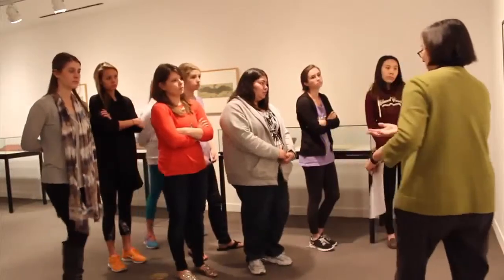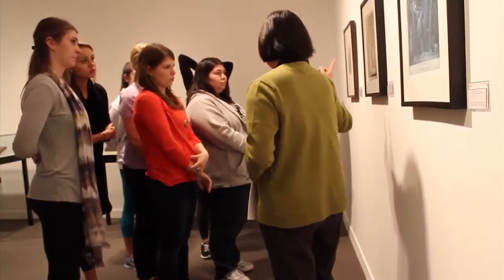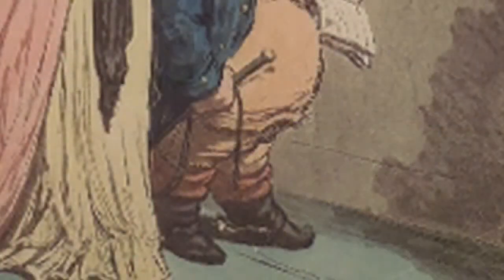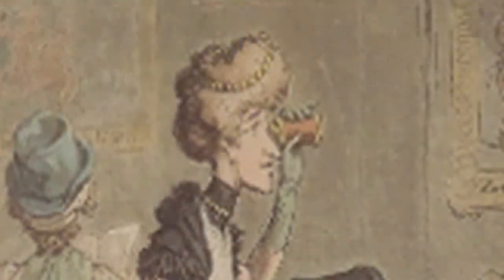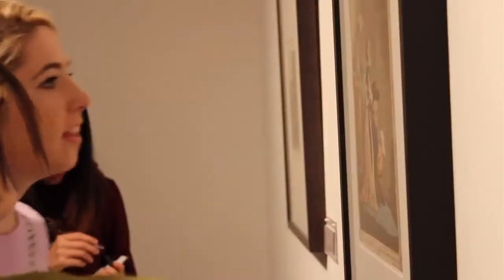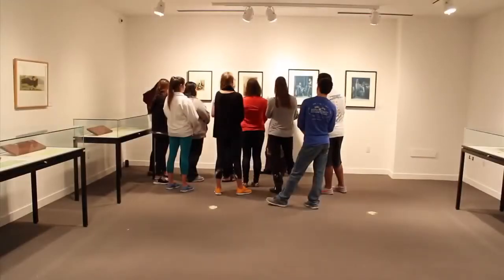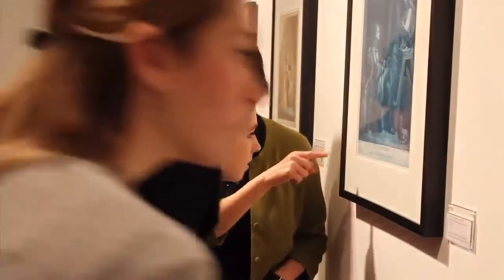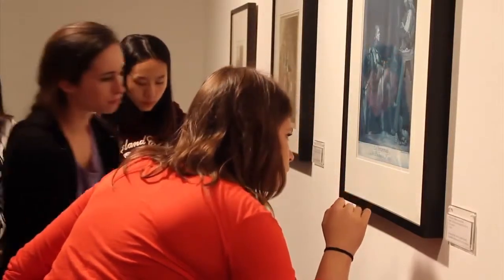Are You Close Enough?: Sarah Campbell Blaffer Foundation Prints [extended]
Dr. Pon and the class discuss the prints from the Sarah Campbell Blaffer Foundation collection at the Museum of Fine Arts in Houston.